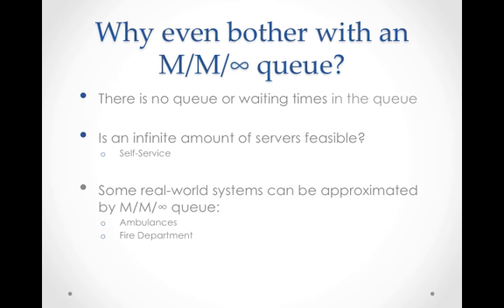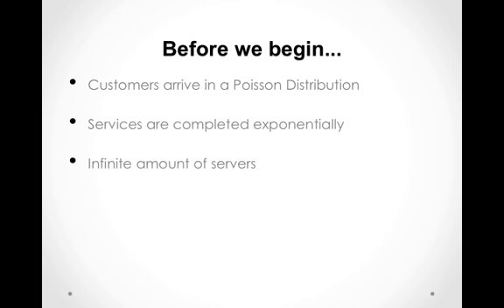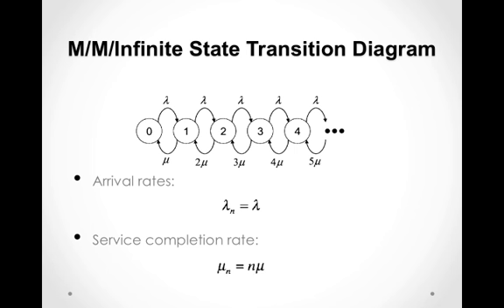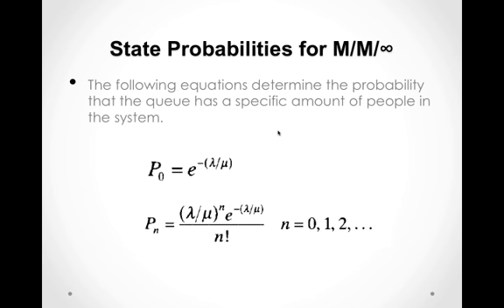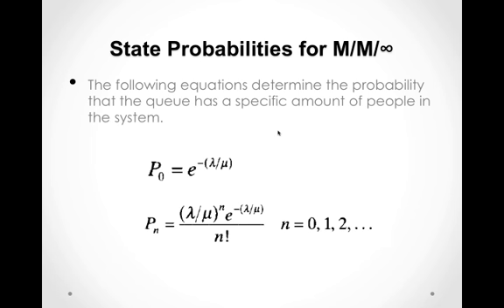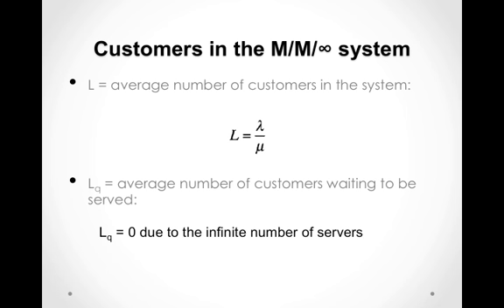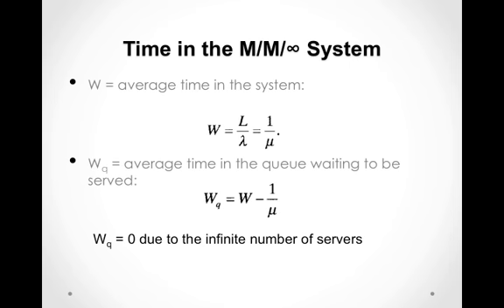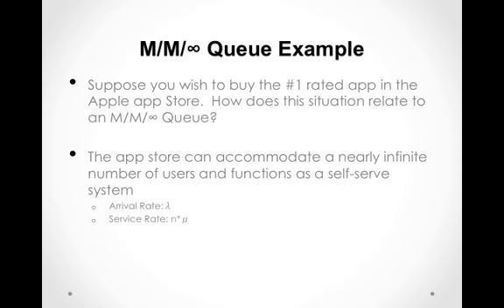IOE419-G6-Winter2013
IOE 419 Applications of the Basic Equations of the M-M-Infinite Queue -- Zach Rollin and Mark Grum

Table of Contents:

01:56 - Why even bother with an M/M/∞ queue?
02:07 - Before we begin...
02:48 - M/M/Infinite State Transition Diagram
03:27 - State Probabilities for M/M/∞
04:45 - Time in the M/M/∞ System
05:12 - M/M/∞ Queue Example